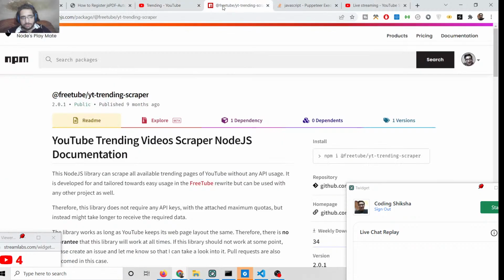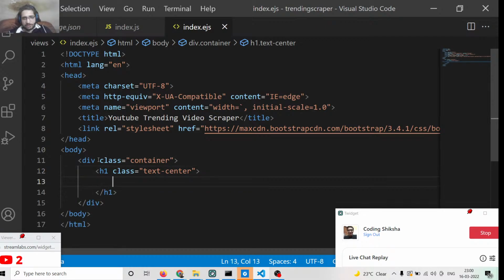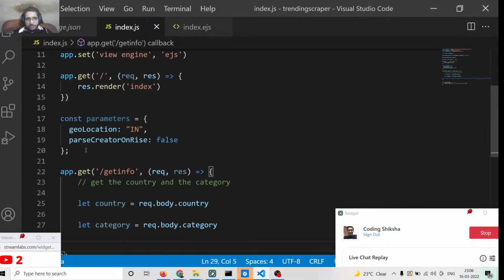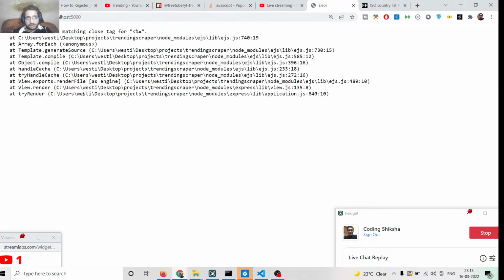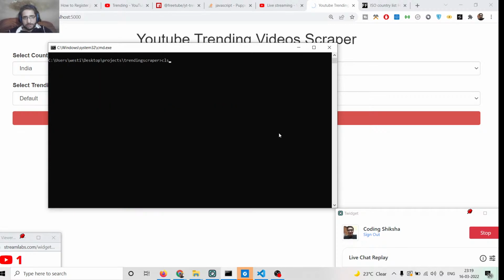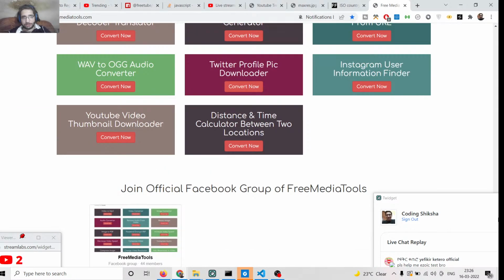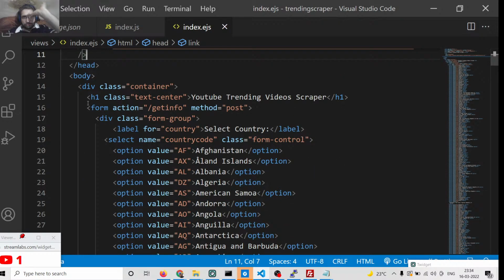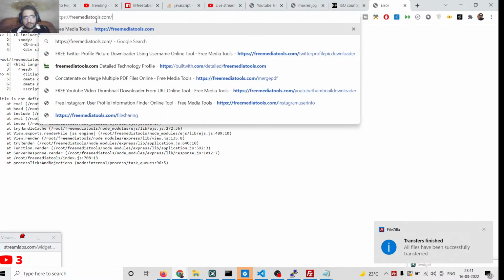Node.js Express Web Scraping Project to Display Youtube Trending API Videos Info in Table Using JS